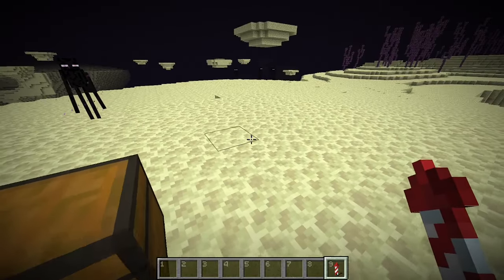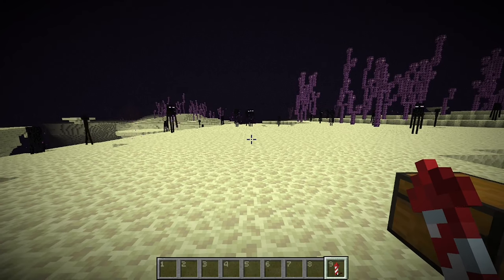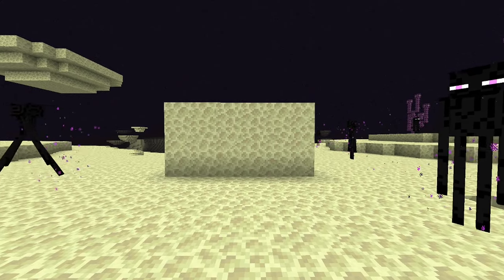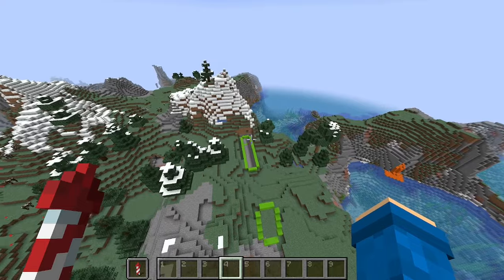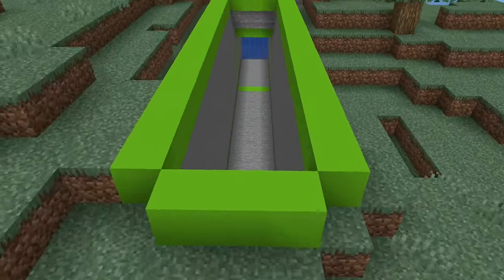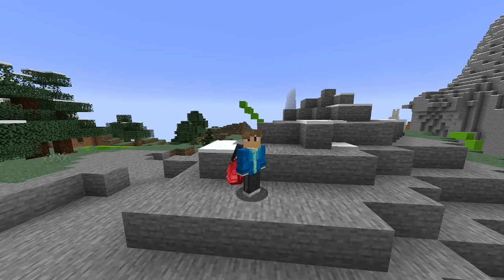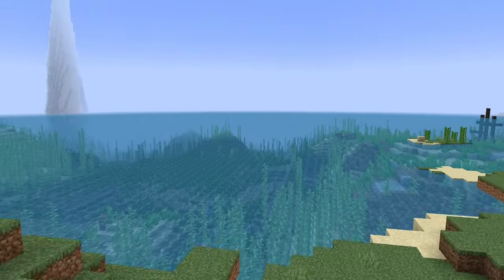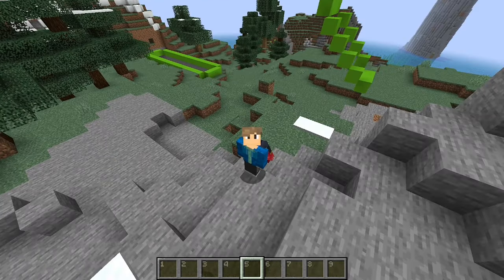why the elytra is awesome... kind of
I just list some basic thing about the elytra, nothing much but it is also weird to see that the elytra was added back in 1.9 or whatever the end update was, and I still feel like its pretty new.

If you like the content I am posting you can subscribe and maybe even leave a like, if you do, just know that it really helps me out since I am a small creator trying to grow.